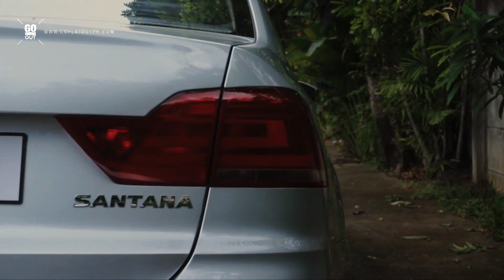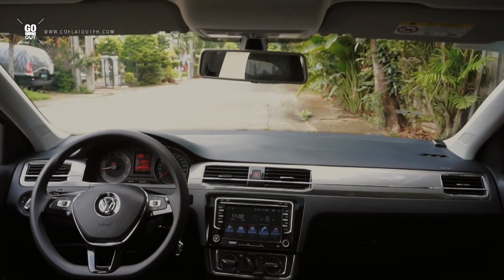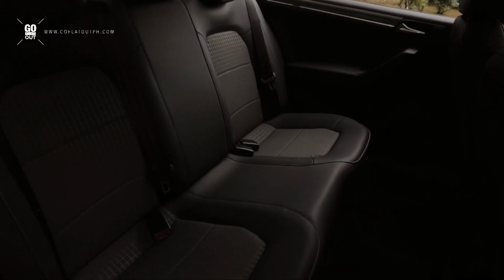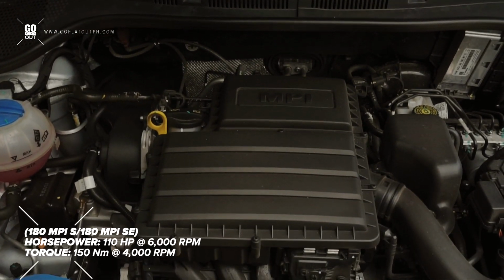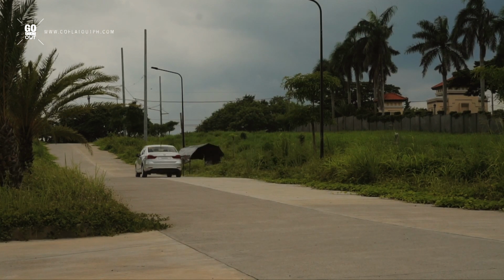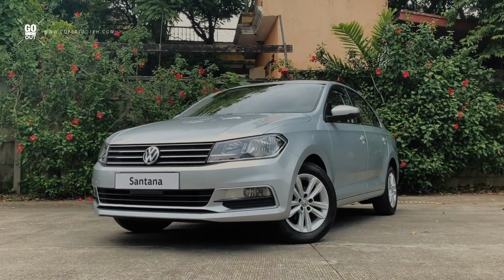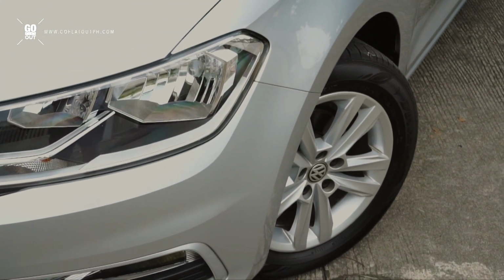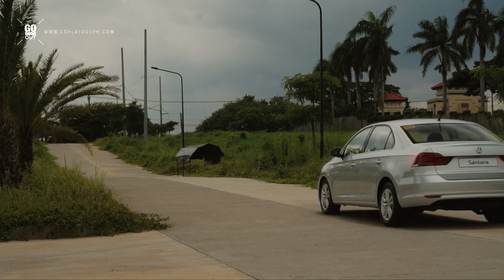2019 Volkswagen Santana Philippines Review: German Engineered, Raised In Asia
MSRP: P686,000 - P993,000
As tested (Santana 180 MPI SE): P962,000 (+P31,000 for Blaupunkt Infotainment System)

First-time car buyers typically flock towards subcompact (or B-segment) cars, thanks to its nice balance of features, size, and price. It's also dominated by Asian offerings, so why not try a European offering albeit assembled in Asia.